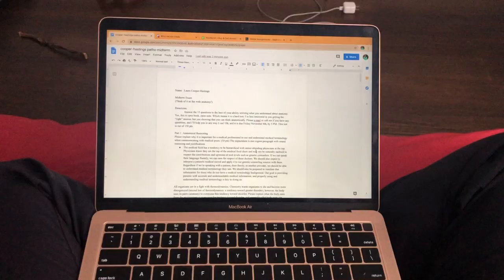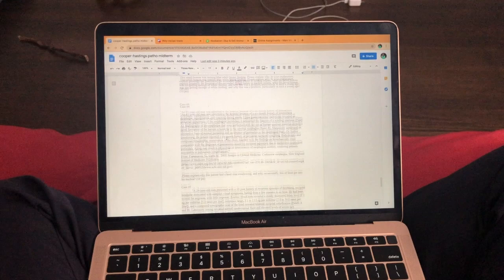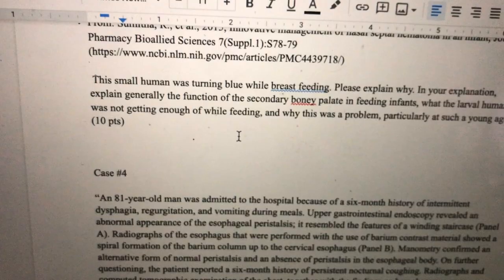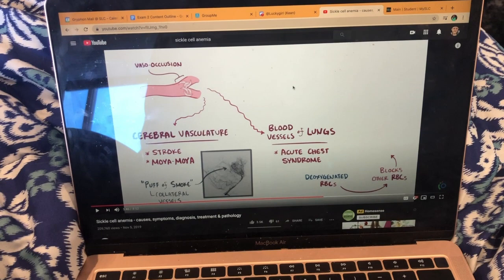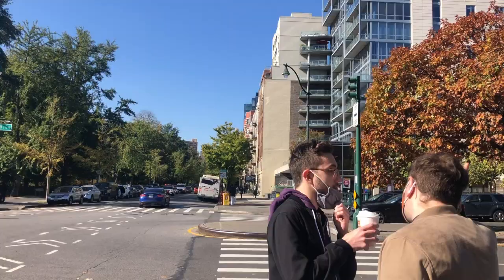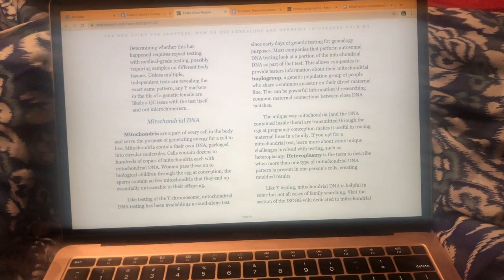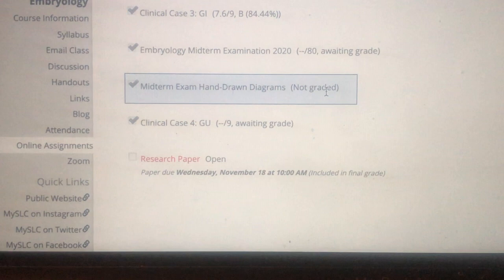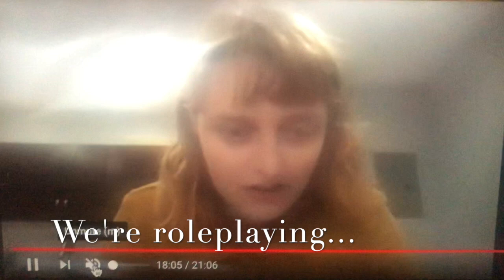Meet my Genetic Counseling School Classes!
I have been OVERWHELMED but trying to make some content along the way. Here's a glimpse into each of my genetic counseling courses for first semester. I also share updates about my job, and visit the Met!